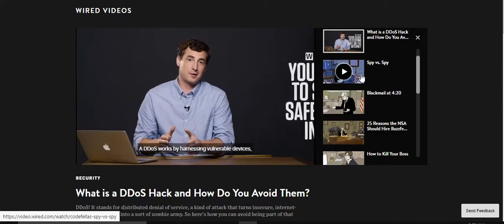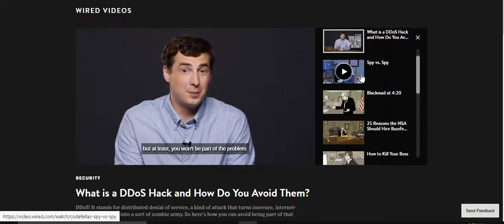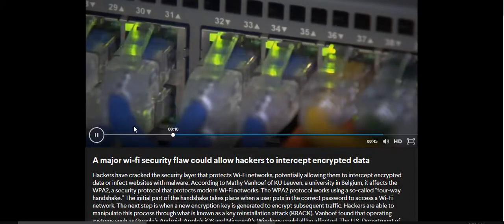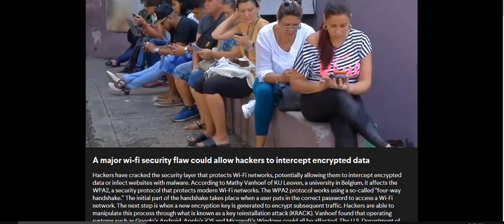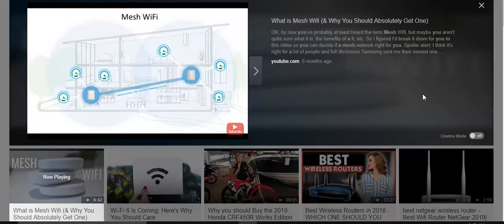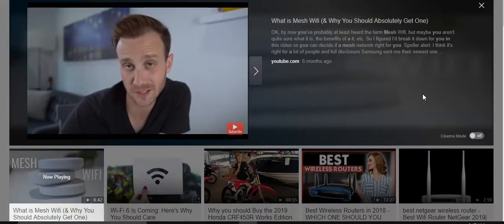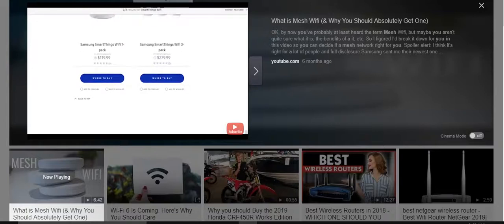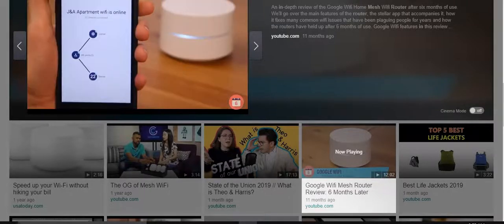2019 security video Wi fi edition and why you should buy a mesh wi fi router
a retrospective of all things wi fi security and my opinon of where security is going in the future.
the future is already here with mesh wi fi routers. and should you get one ??
well see the video and find out the outcome.